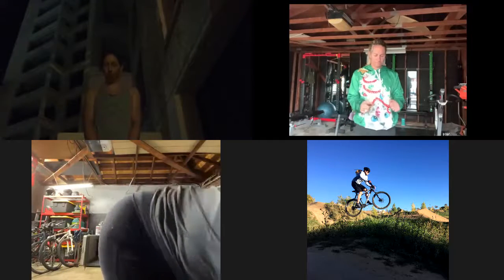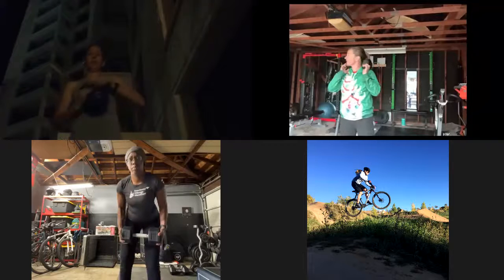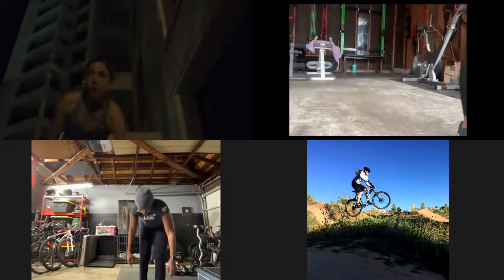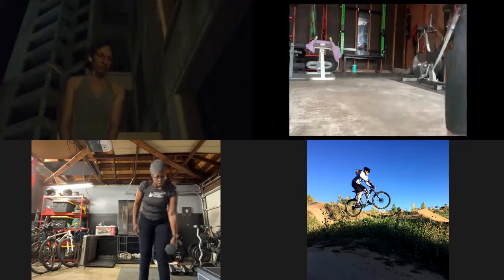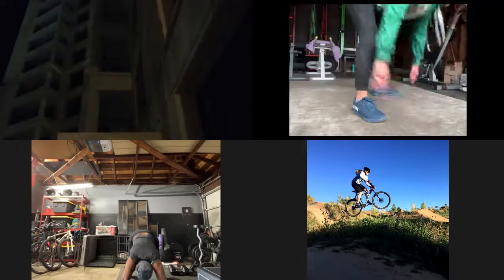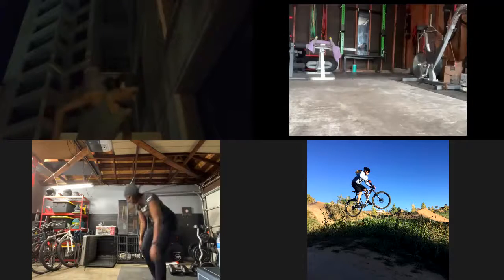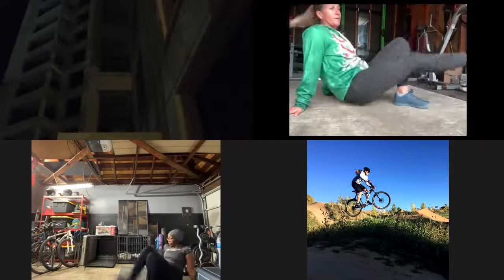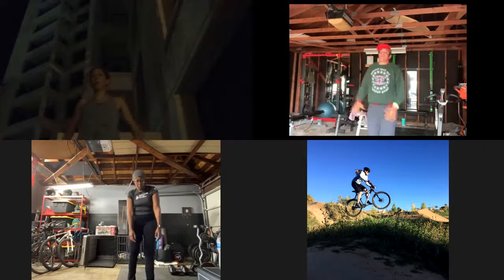San Diego Rebellion Breakfast Crew 12.24.21 - END OF YEAR workout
HIIT workout with the San Diego Rebellion - END OF YEAR workout